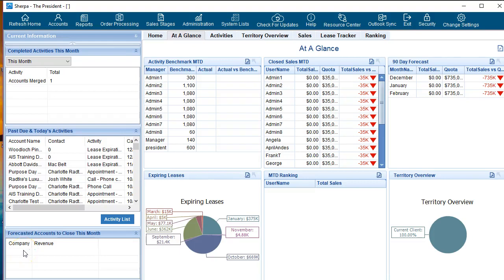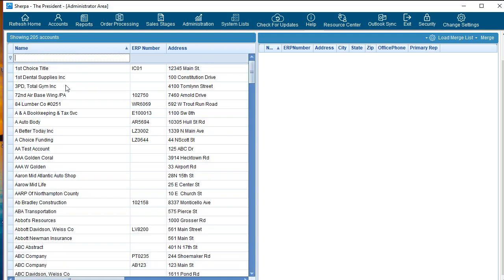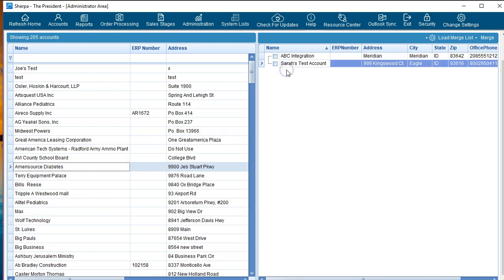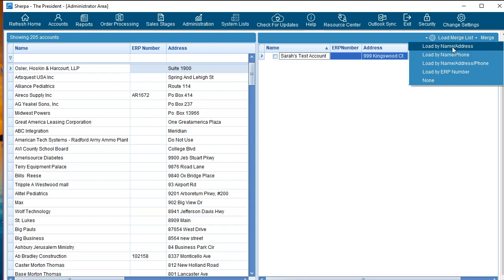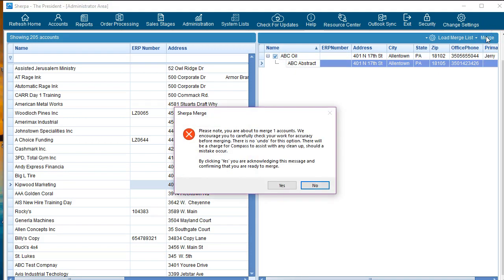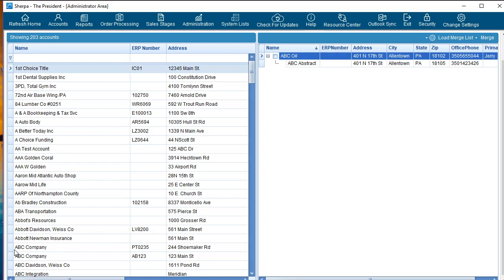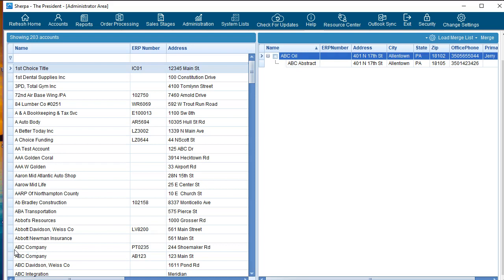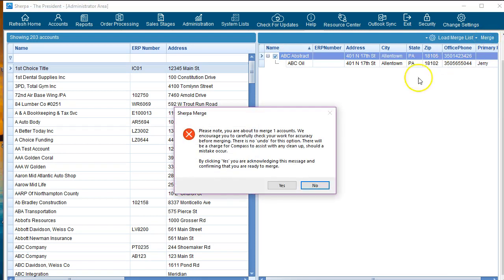Admin Merge Tool